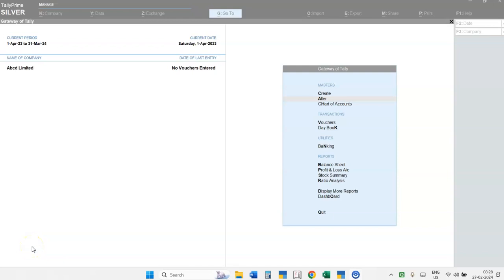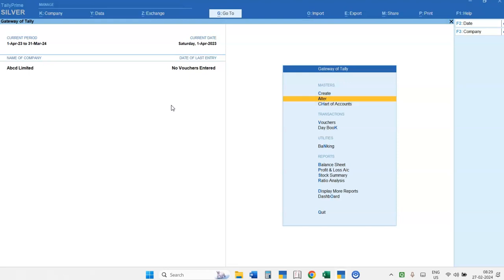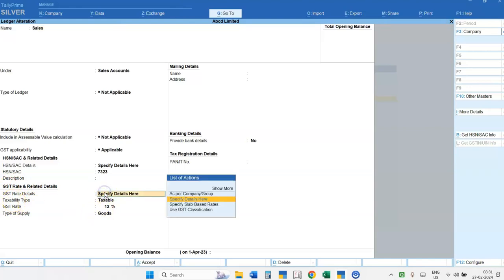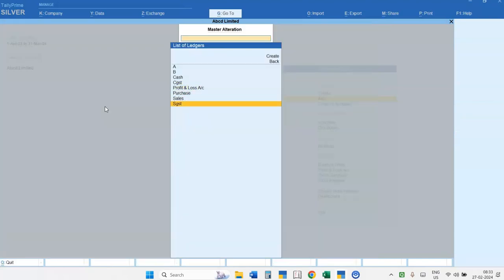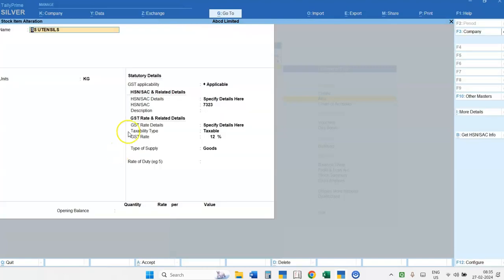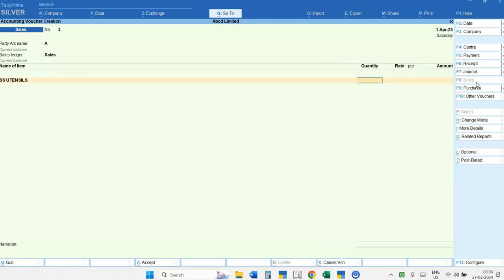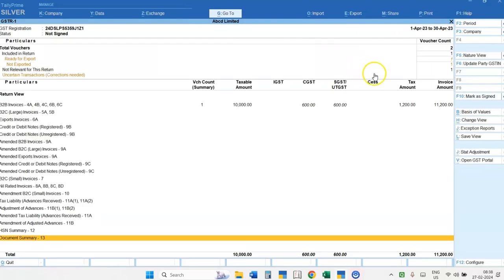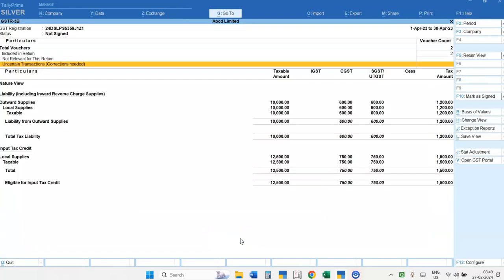31 GST CONFIGURATION IN TALLY PRIME AND GST REPORTS FROM TALLY PRIME, SALE PURCHASE ENTRY WITH GST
GST AND TALLY PRIME 4.0